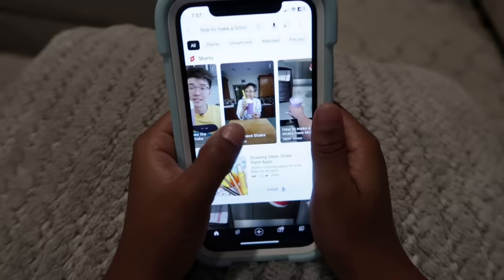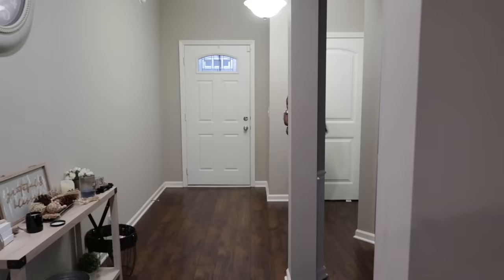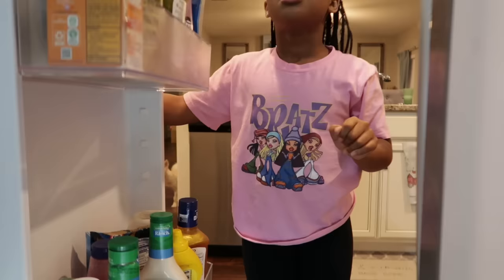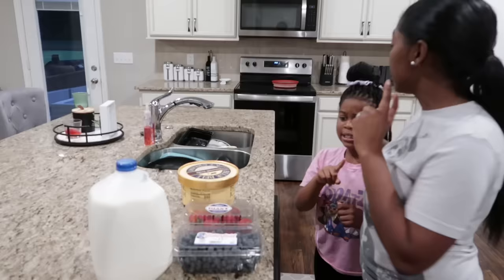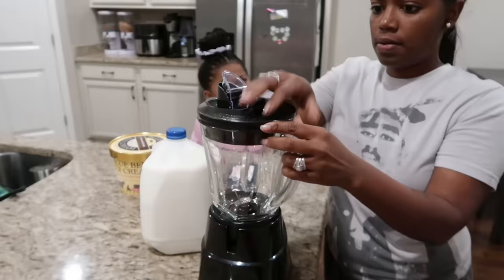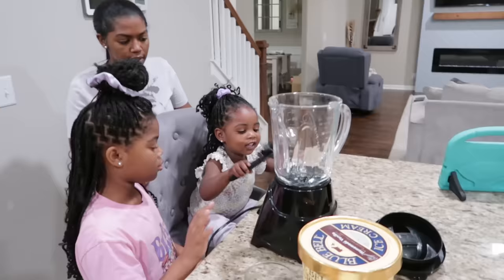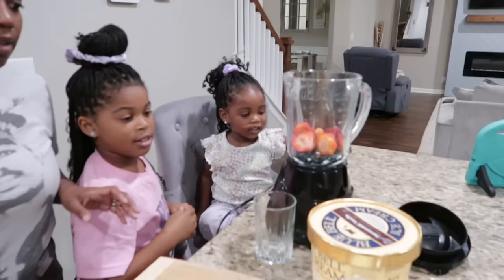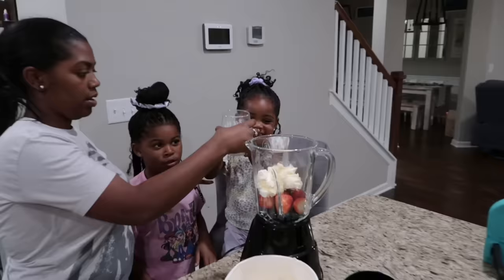DONOT DRINK The GRIMACE SHAKE : MCDONALDS Bad Idea 😈| LAIYAFACE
Experience the bone-chilling possession in “DONOT DRINK The GRIMACE SHAKE: MCDONALDS Bad Idea 😈" Watch as our family falls victim to a malevolent curse, transforming into Grimace monsters. Prepare for a terrifying journey into the realm of the possessed. Can we break free from this wicked fate? Join us for a fright-filled spectacle you won't want to miss!

Staring @TheSalesFamily @AmoraReigns